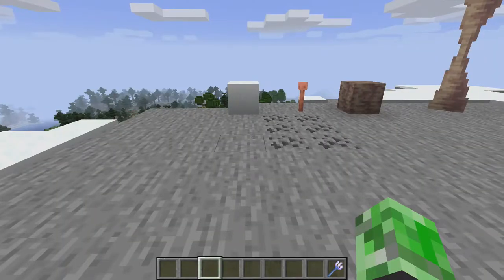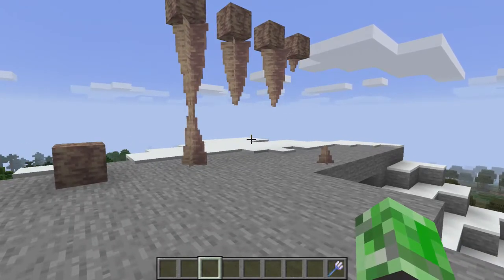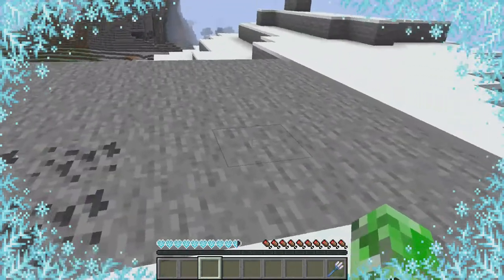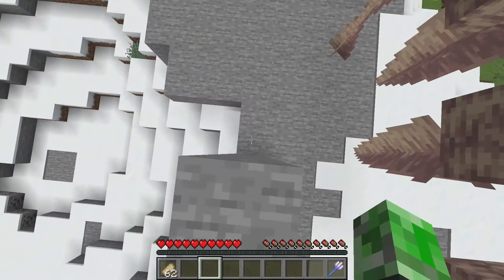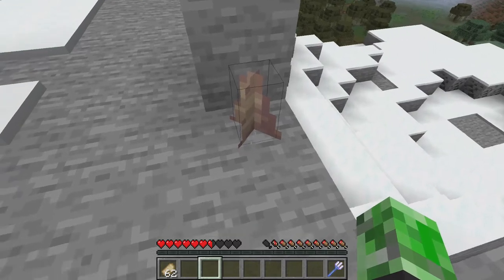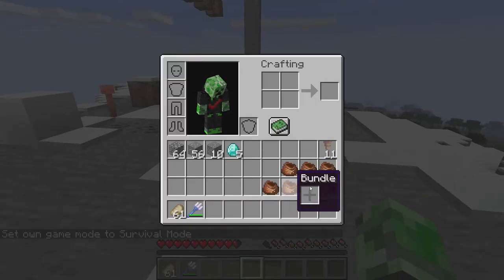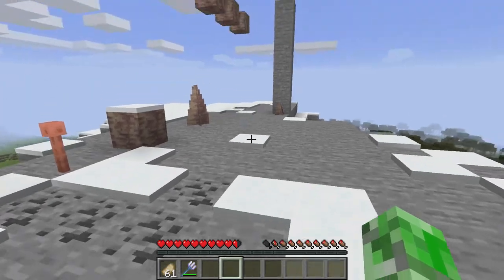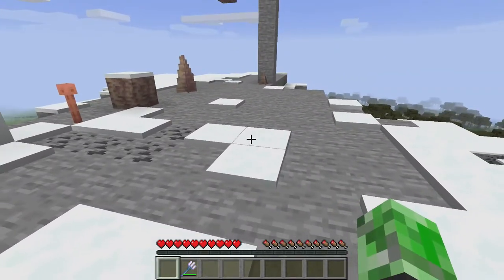New Drip Stones - Minecraft Snapshot 20W48A